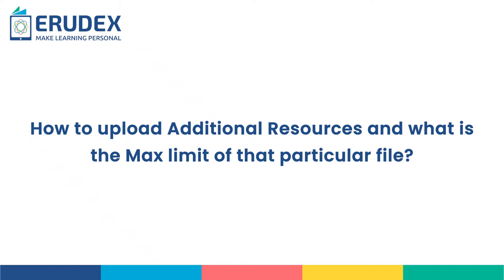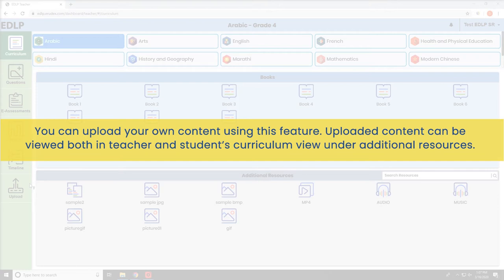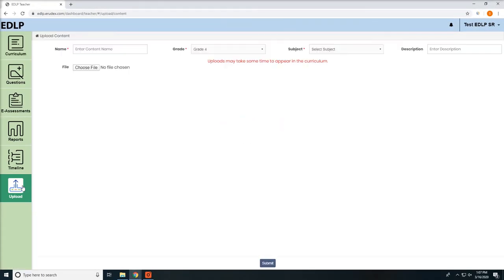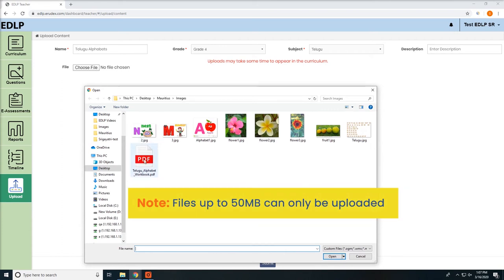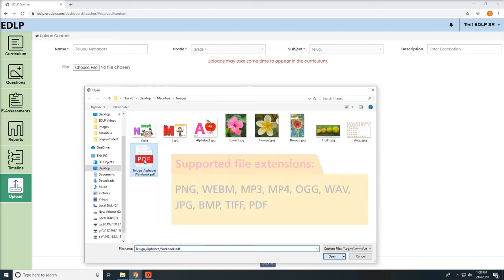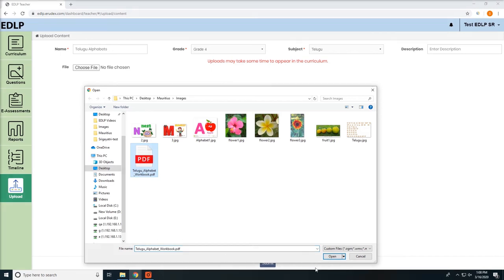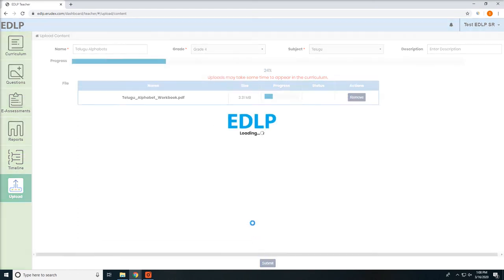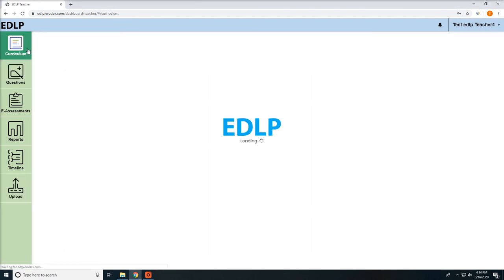3 How to upload Additional Resources and what is the Max limit of that particular file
TEACHER_uploading Additional Resources and knowing the Max limit of that particular file.